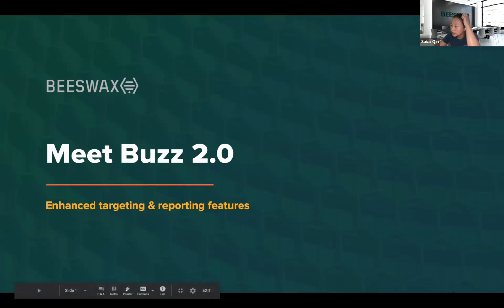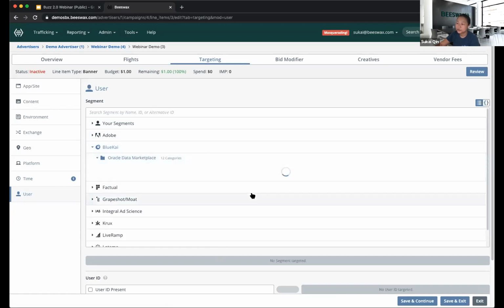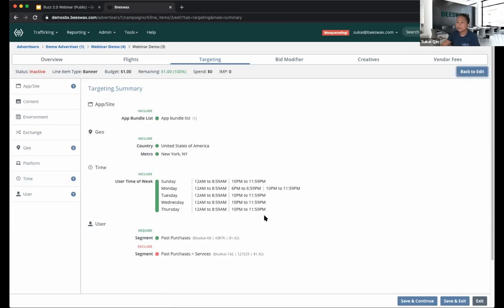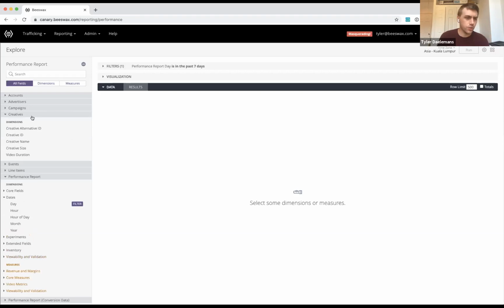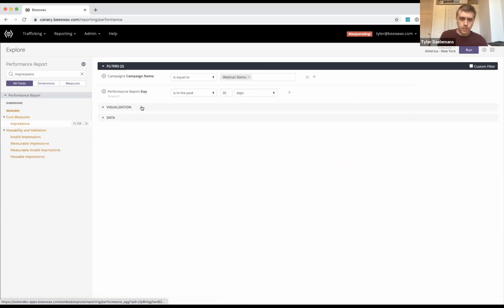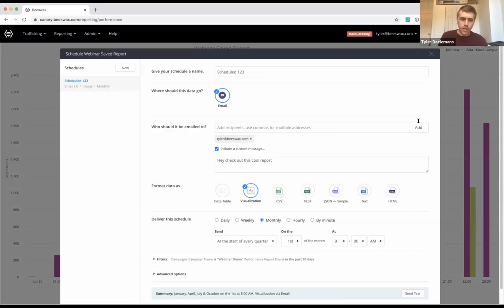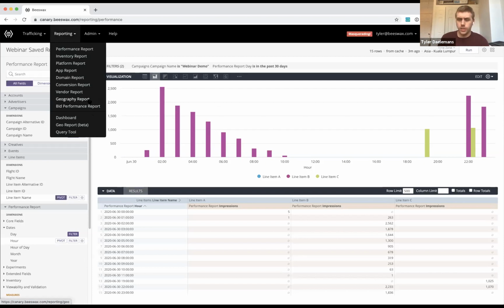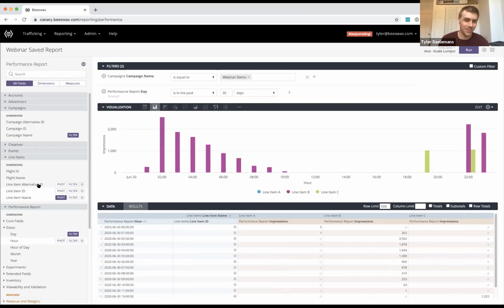Meet Buzz 2.0: Enhanced Targeting & Reporting Features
Watch this video to learn about the Buzz UI overhaul that includes a set of new and improved targeting features as well as our new Report Builder.